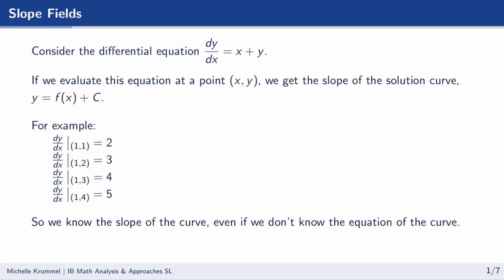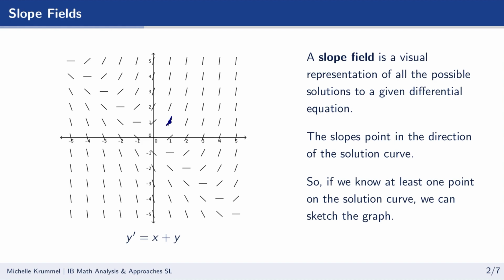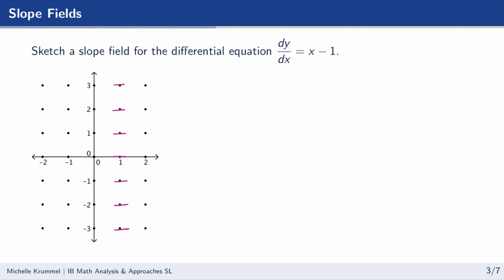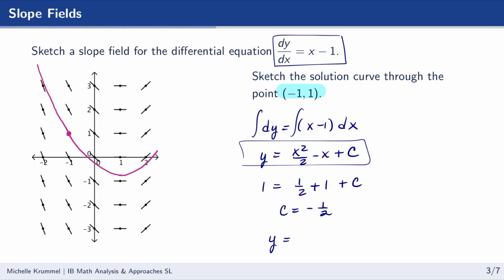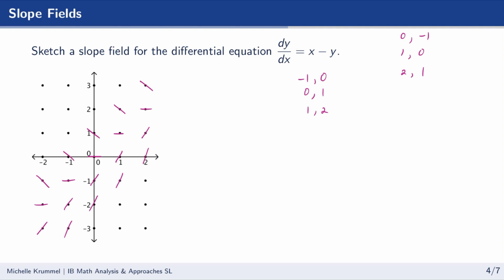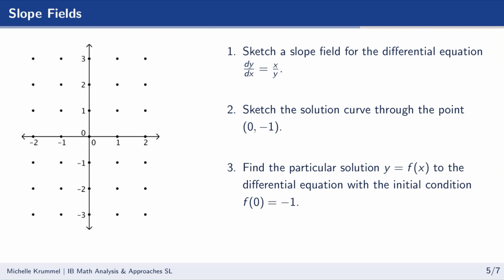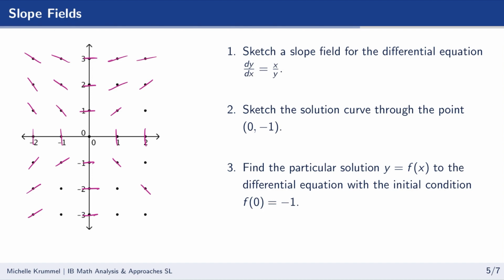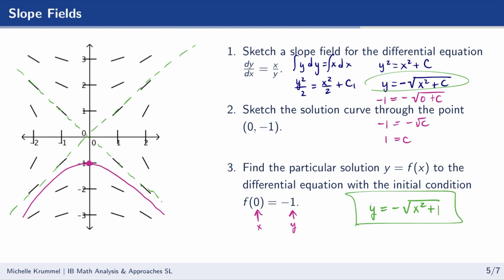AP Calculus AB: Lesson 7.2 Slope Fields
Lesson 1: Differential Equations